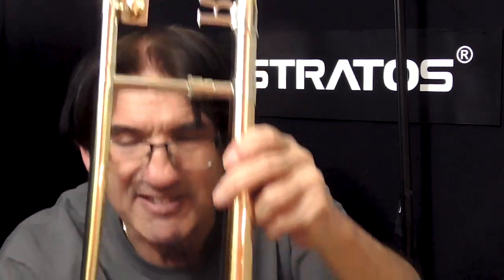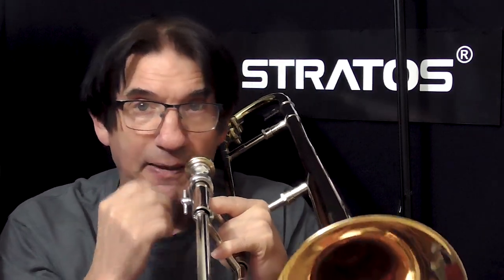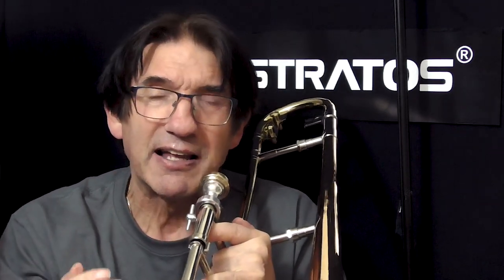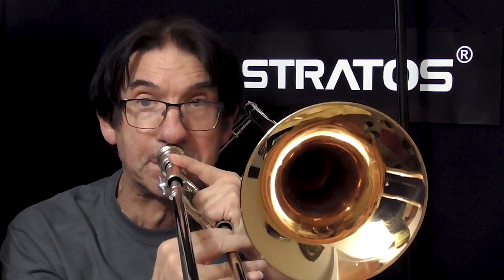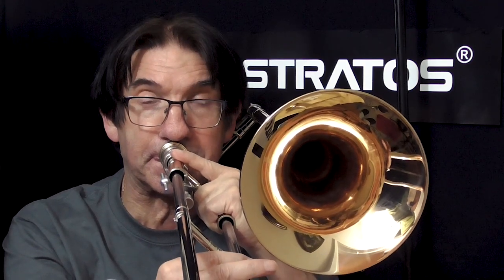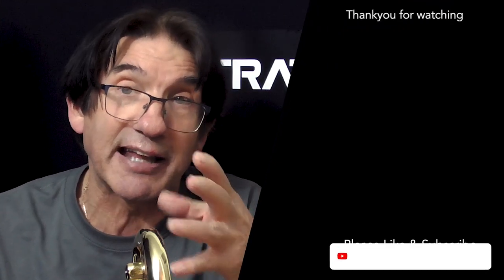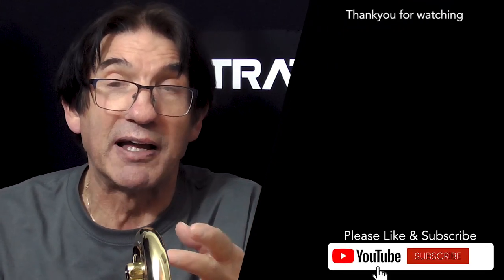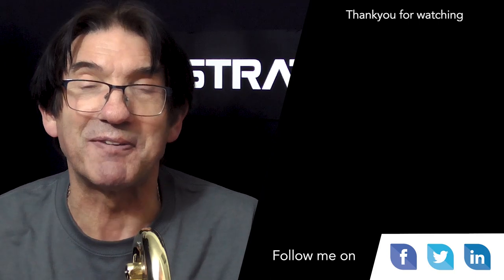From Dull Tone to Lazer Focus - Embouchure Advice with Marcus Reynolds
For all Brass Players
In this video I show you an alternative way of developing a 'Lazer Focused Head Turning Sound'
You can play hours and hours of long notes, but if your lips are not working together you will produce toneless sounds.

Grab my free & Golden Rules for better brass playing here.